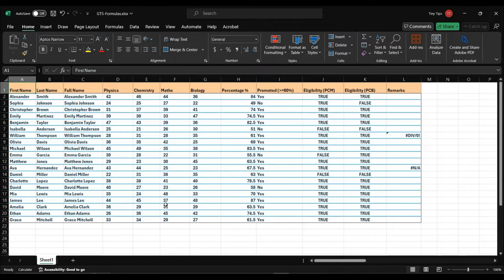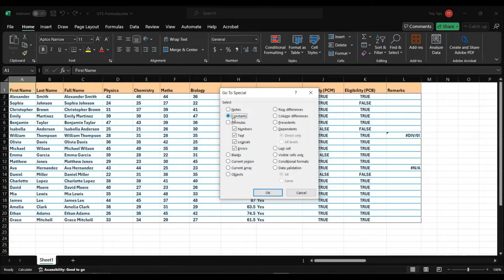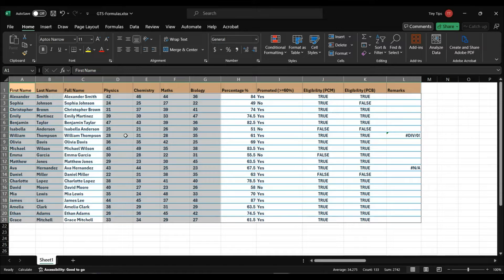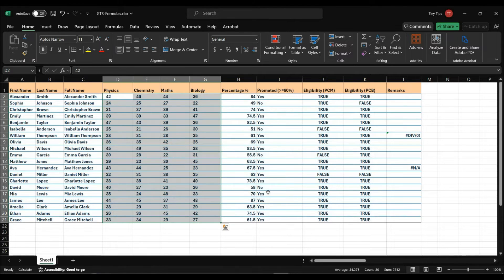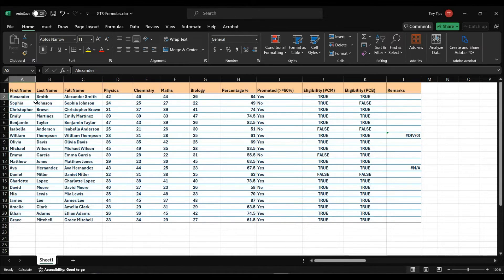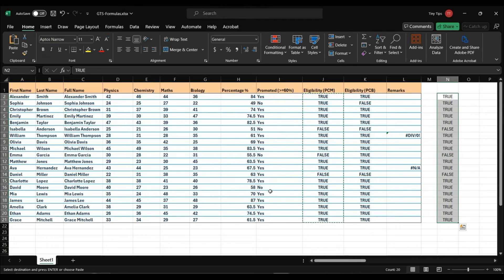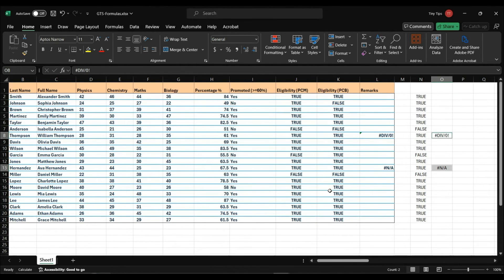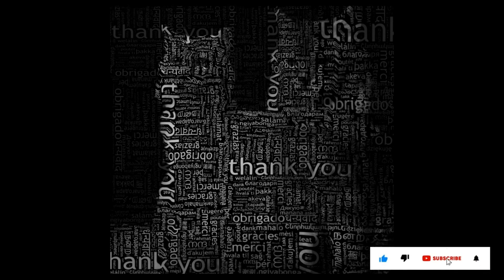Microsoft Excel: Go To Special - Constants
Microsoft Excel has 'Go To Special' feature. In this video, we have covered it's 'Constants' option. It facilitates user to make a selection of cells that contain constant values of numerical, text, logical, and error data. This is very useful when the dataset is large and different types of data, mentioned above, are scattered across the dataset.
I hope the video proves to be useful. Thank you.